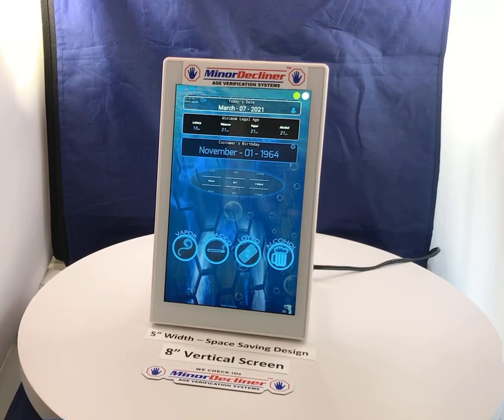Convenience Store ID Scanner - Age Verification - 8" Display - Underage Sales Prevention Demo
Prevent age-restricted product sales to minors and reduce government fines with the MinorDecliner Age Verification ID Scanners.

Our mission is to provide the most robust, advanced, and easy-to-use age verification systems and technology to convenience stores, gas stations, and anywhere tobacco, alcohol, vape, etc. may be sold.